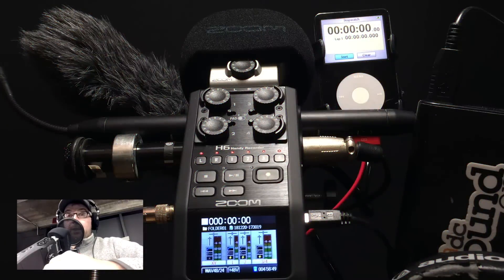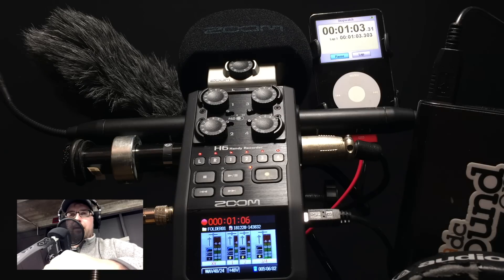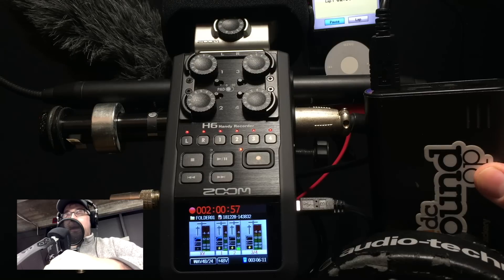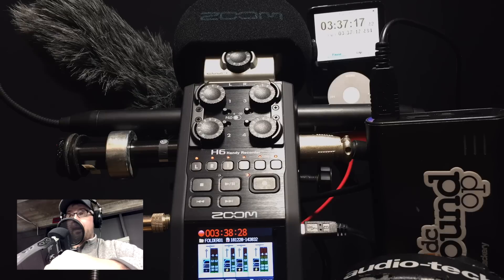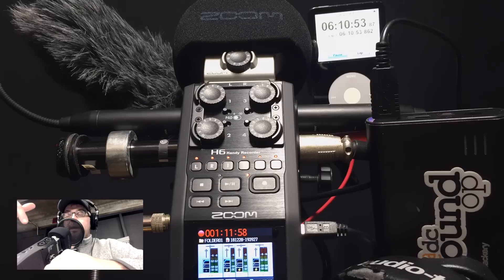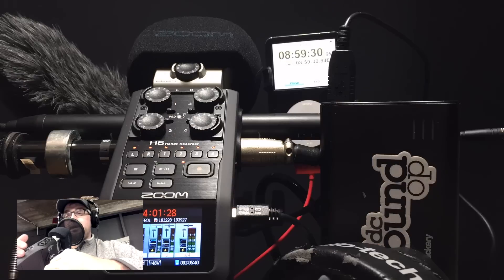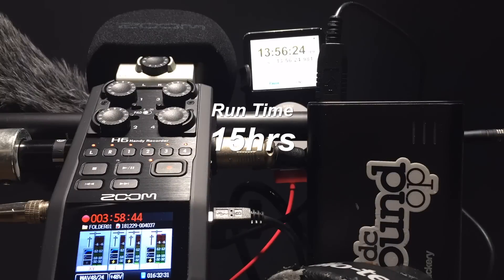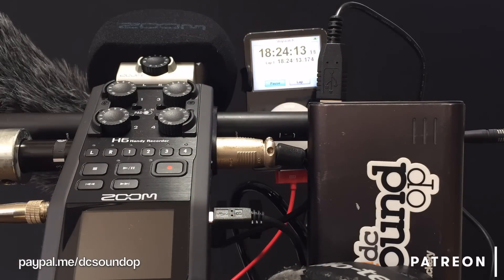#121 - Zoom H6 All Day Battery Power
Getting ready to pack up and head to the west coast in a few weeks for the 2019 NAMM Show and it's going to be a ton of fun. Preparing to cover a week long trade show, with loads of action, talks and events happening all day is challenging. Ideally, I'd like to know exactly how the gear I'm planning to take will perform under pressure, as that takes pressure off of me when there is work to be done.

In this super quick video today, we're doing some tests with the Zoom H6 recorder to see how it holds up on USB battery power. Using a Jackery 12,000 mAh battery pack, we are testing to see how long it can record in a worst case scenario configuration. While we will only need a couple of channels during the show, here we're recording all six channels, with phantom power turned on for all inputs and driving a set of headphones loud enough for typical monitoring.

There's lots more testing to do in the coming weeks, packing up everything and making sure it's easy to carry. We've got new wireless gear on loan from Lectrosonics that will be coming along & that all needs to be tested too & setup.

If you have any questions or suggestions, hit the comments below, it's always great to hear from you.

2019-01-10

I try to keep these videos under 10 mins, so fewer ads run when possible, which means less ad revenue.

Zoom H6 Six-Track Portable Recorder
Jackery 12,000mAh Battery

MOTU UltraLite-mk4
Apple Lightning to USB3 Camera Adapter